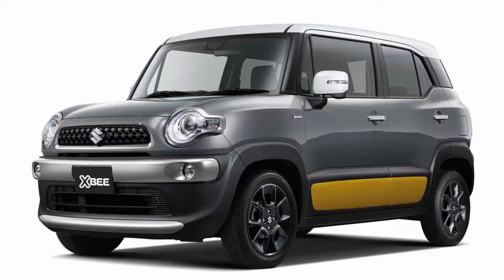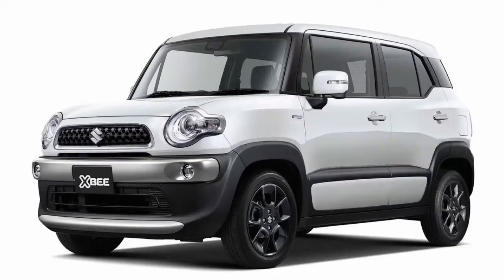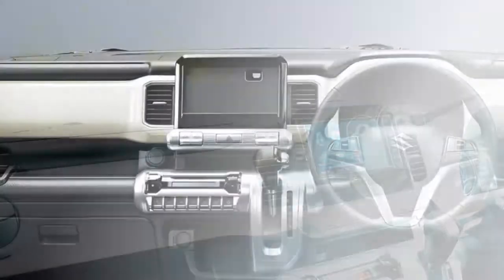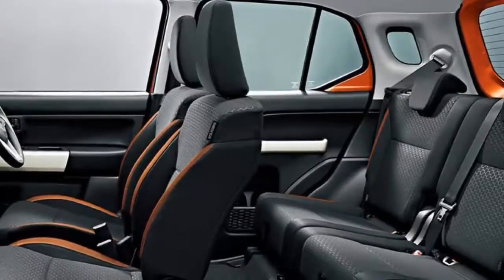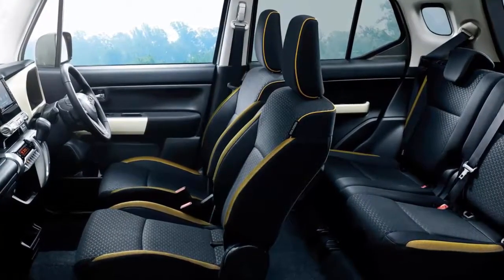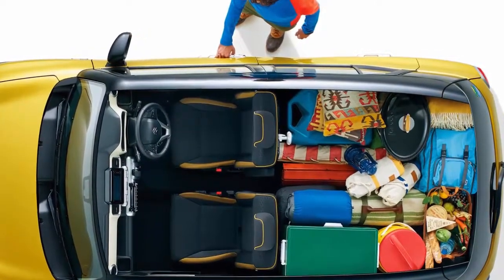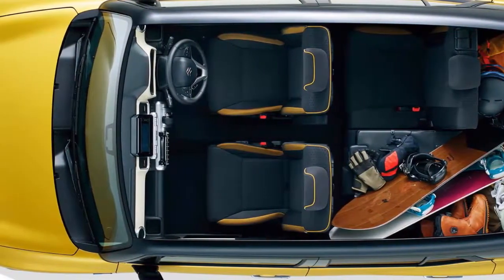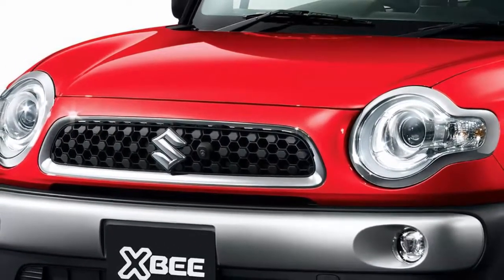Suzuki Puts The Xbee Concept Into Production | Vehicles and Cars